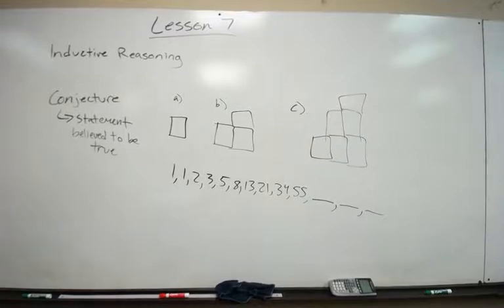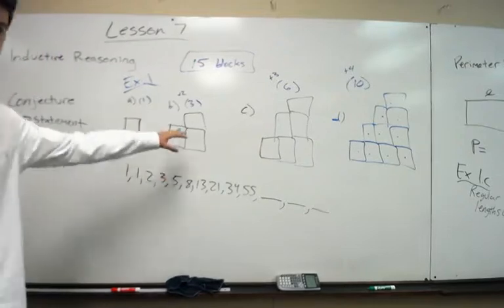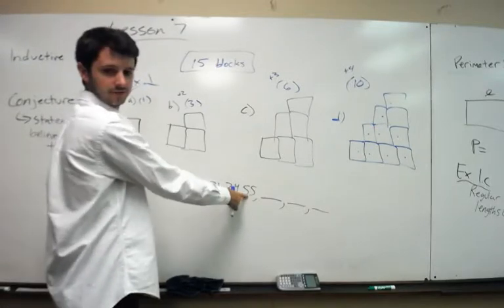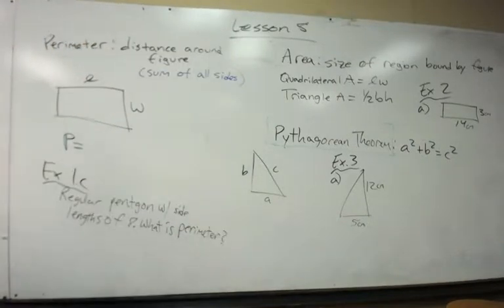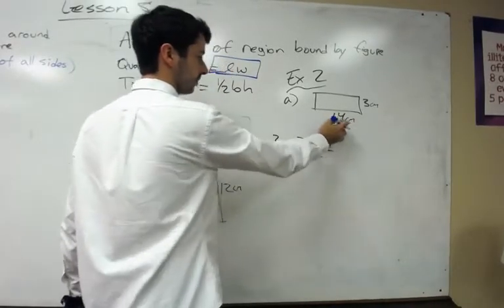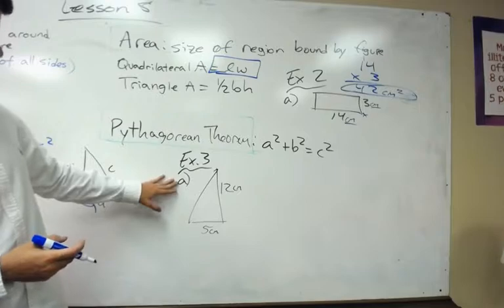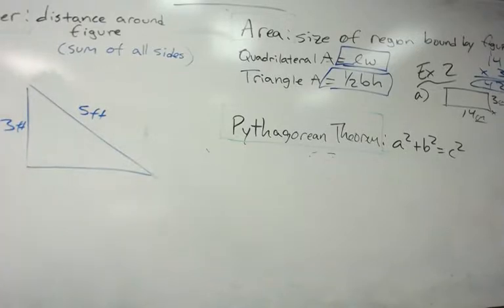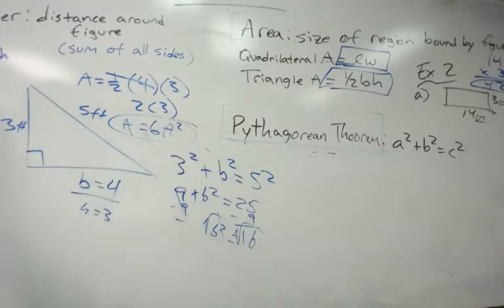Geometry Lessons 7&8: Inductive Reasoning & Geometry Formulas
Lesson 7: Using Inductive Reasoning
Lesson 8: Using Formulas in Geometry